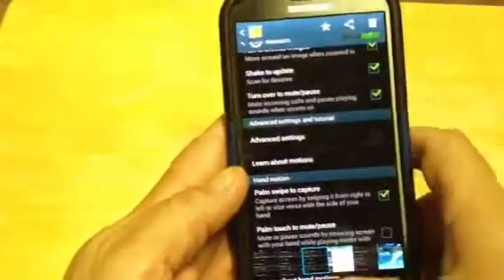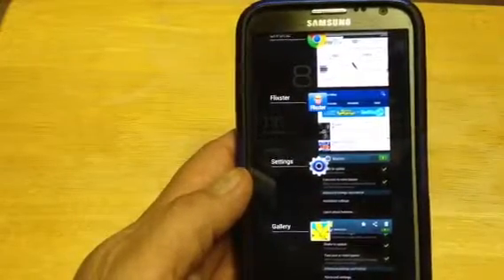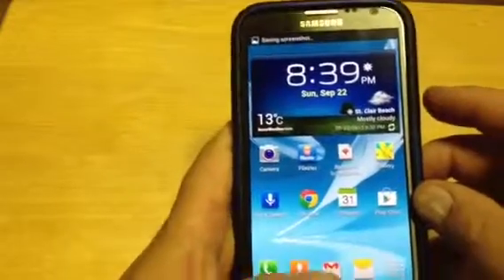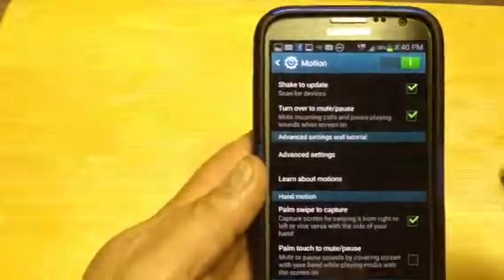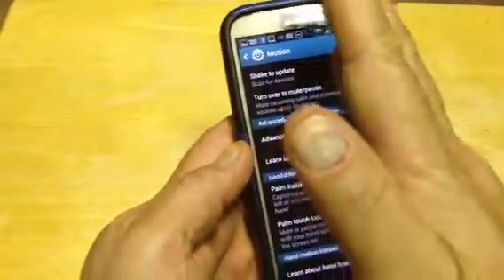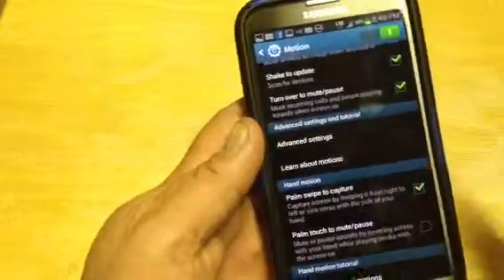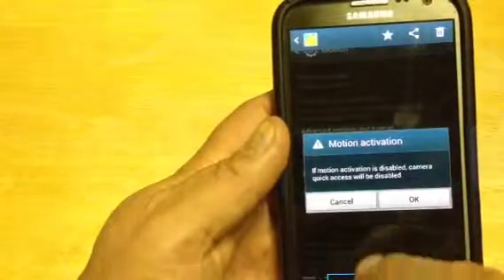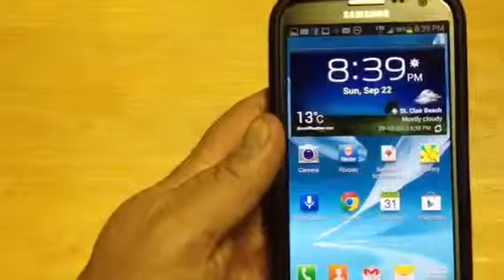How to take a screen snapshot on a samsung galaxy or android phone - two methods